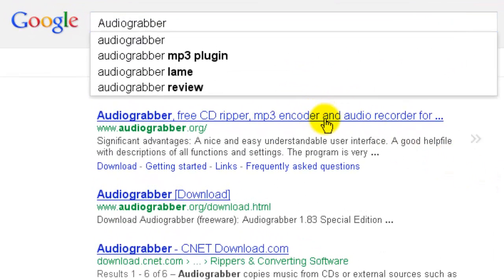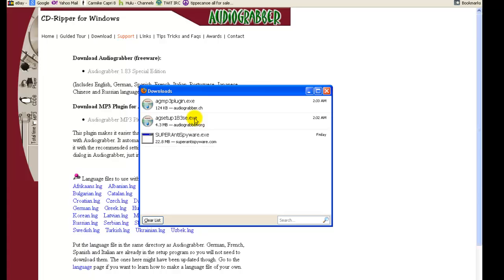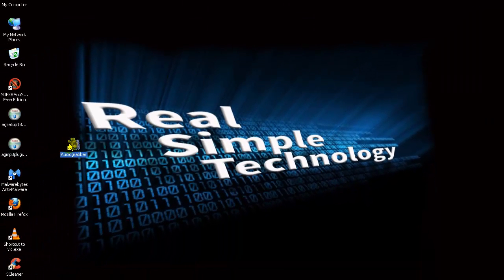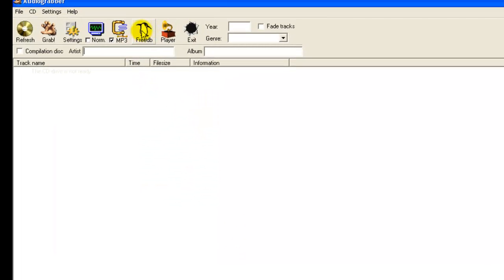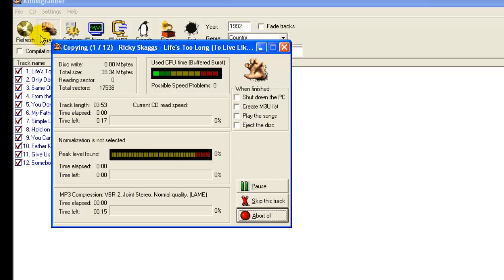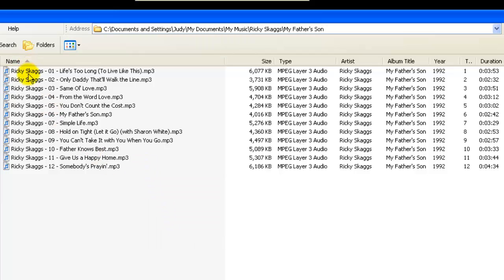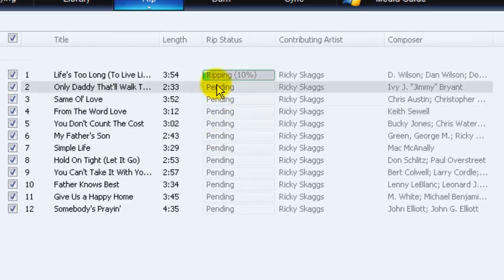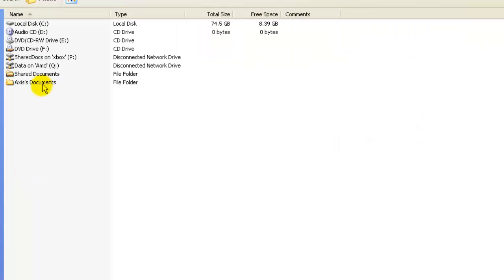Making MP3 with AudioGrabber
Update on 4/10/2016 please be sure to check out the update to this video.
how to make MP3 using audiograbber